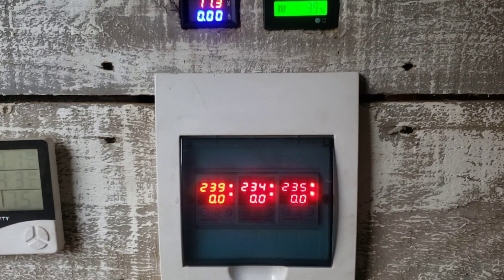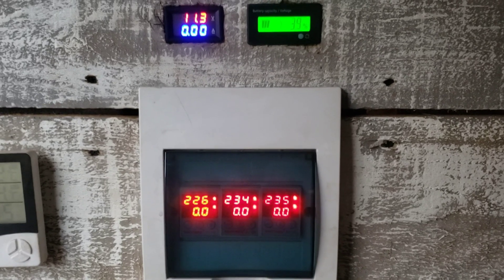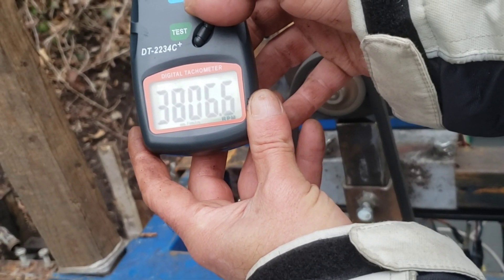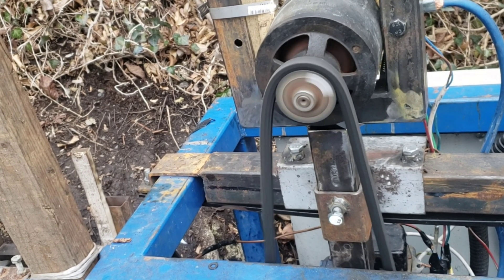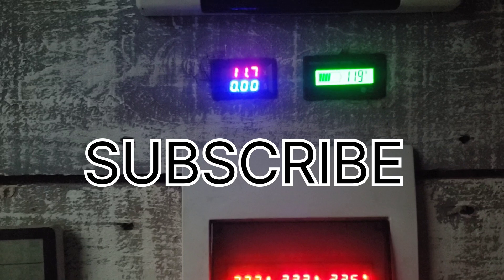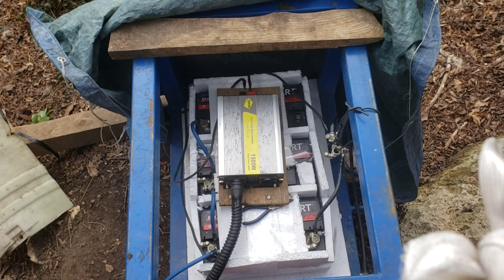LOW Amps Hydroelectric Power STRUGGLES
Hydroelectric Power STRUGGLES Charging Batteries With 16AMPS DYNAMO

In this video, I take you through the process of repairing and maintaining our free hydroelectric system. We faced some challenges when the shaft broke and the batteries' voltage dropped significantly. Our 16-amp dynamo struggled to recharge three 100-amp batteries, so I charged each battery individually over three days to restore them to 100% (13 volts). I share the steps I took each day, how I monitored the electricity levels, and how we got everything back up and running. Maintaining free hydropower electricity is all part of the journey, and now we’re back in business! Watch to see how we handle off-grid life and keep the lights on with hydropower.

If you enjoy what we do and would like to see more, your support means the world to us!